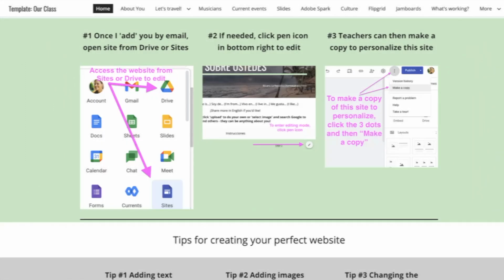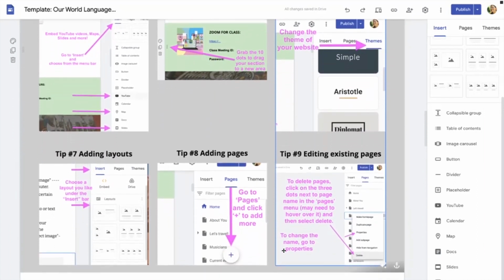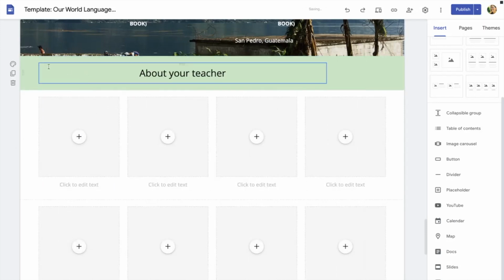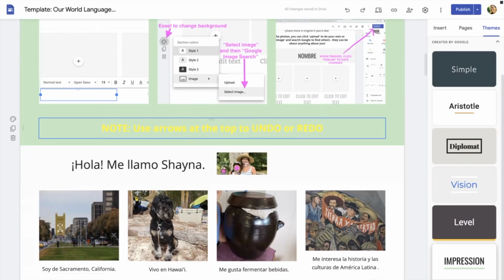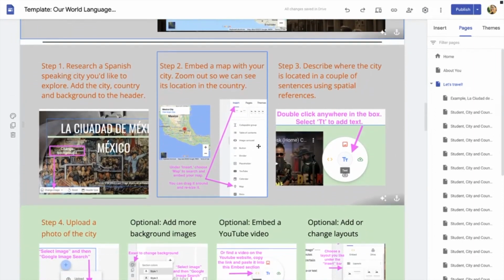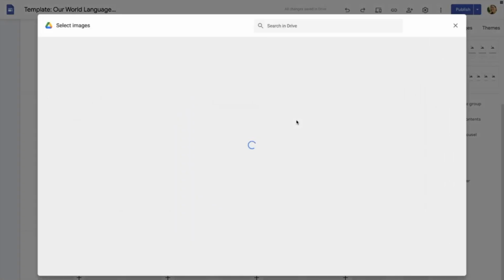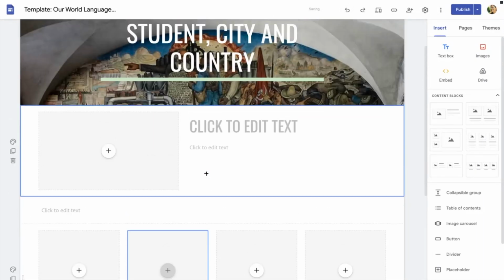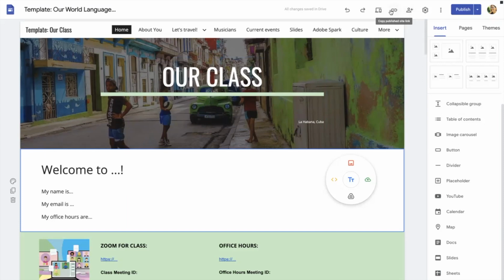Tutorial: Creating and editing a Google Sites Classroom Website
Learn how to create and edit a Google Sites website to use collaboratively in your classroom.
-Embedding Google Maps, Docs, Slides, YouTube videos
-Uploading images
-Changing the background
-Changing the layout and themes
-And more!